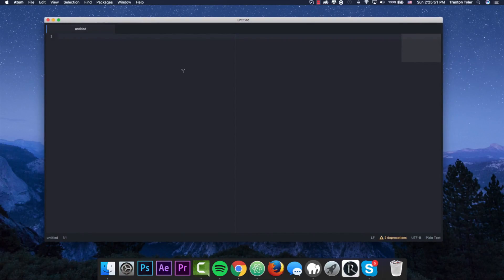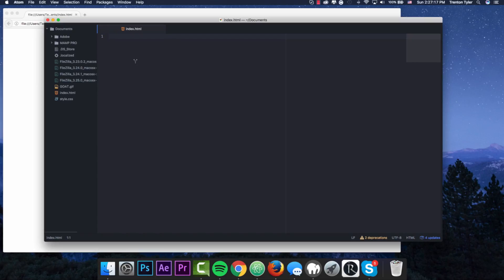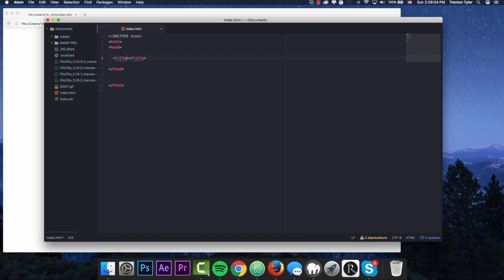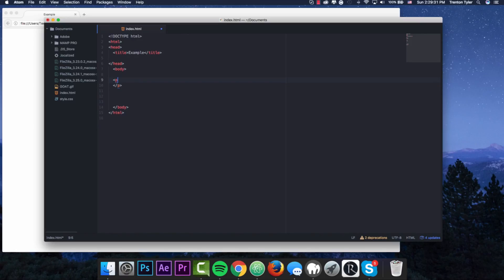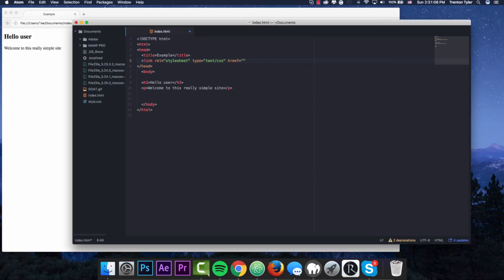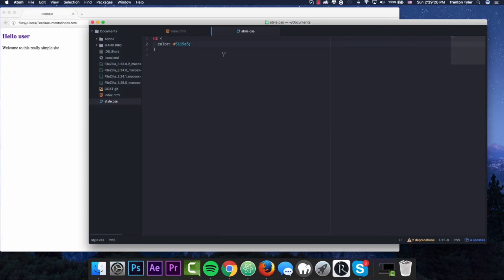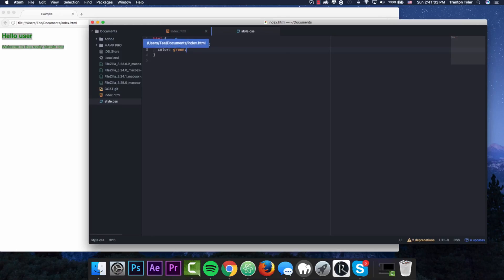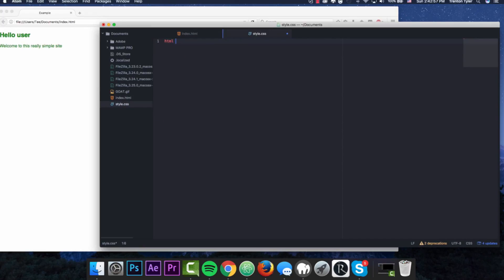How to make a simple website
We will take a look at how to create a very simple website. There will be later videos showing more in-depth programming methods and different languages.